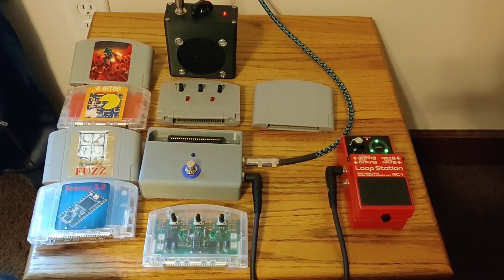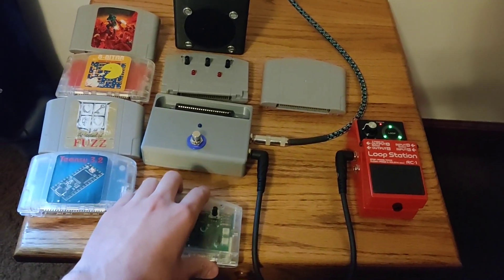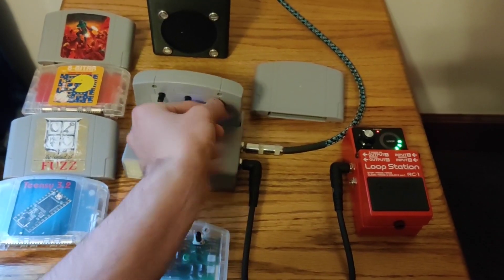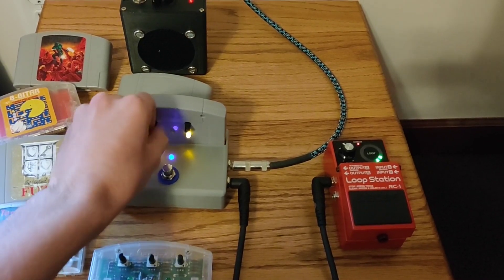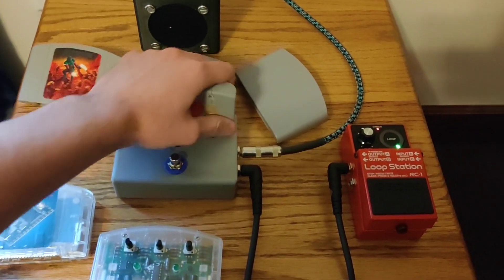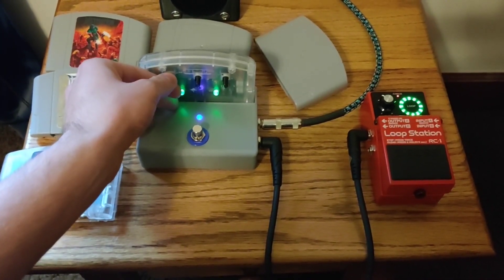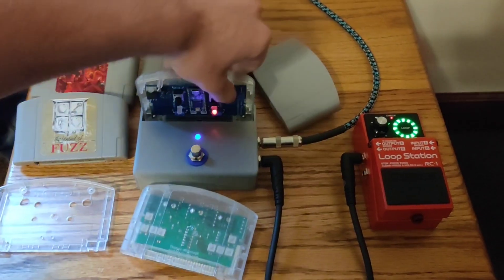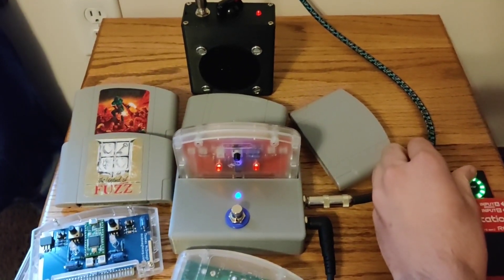Modular Cartridge Based Guitar Pedal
Guitar pedal project I've been working on the past 8 or so months to learn KiCAD. Uses N64 cartridge mechanism to allow hot swapping of guitar effects without having to deal with switching cables, multiple batteries, pedal boards, etc.